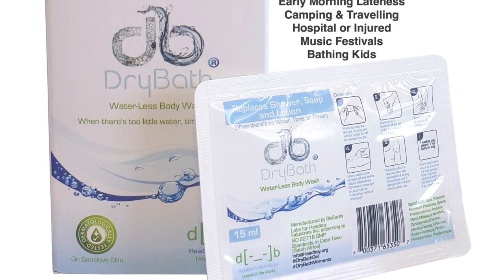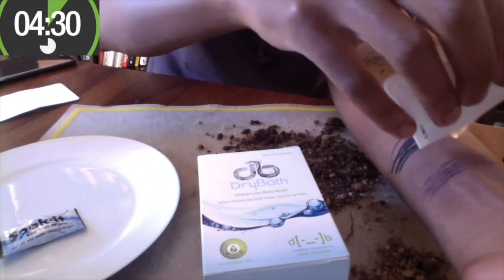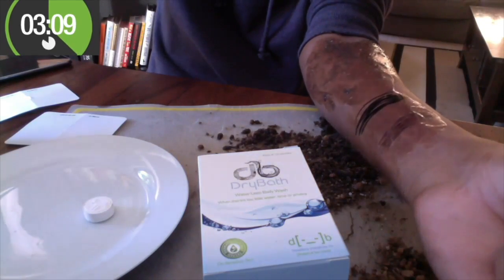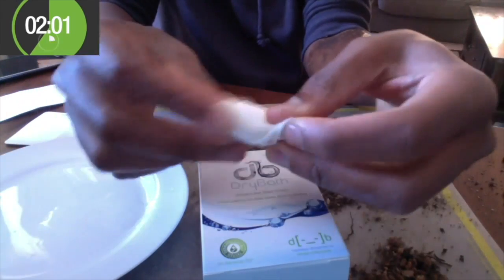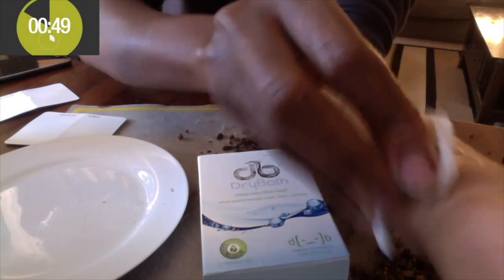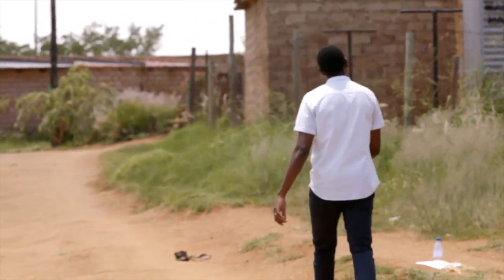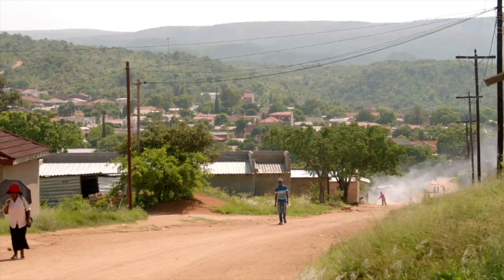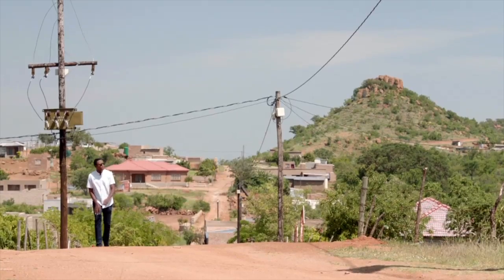DryBath Gel Review: Demonstration of a bath without water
Just a great video to remind you how awesome DryBath DryDays can be, especially when life throws you DryBathMoments .
An internal review test, showing how DryBath Gel works by cleaning 4 different stains on the skin in under 5 Minutes! The DryBathChallenge shows how the product cleans pen, permanent markers, mud, and dust off the skin faster than soap & water. It does all this without any alcohol in the formula, and without irritating sensitive skin (dermatologically tested).